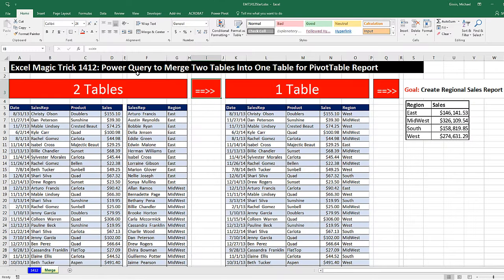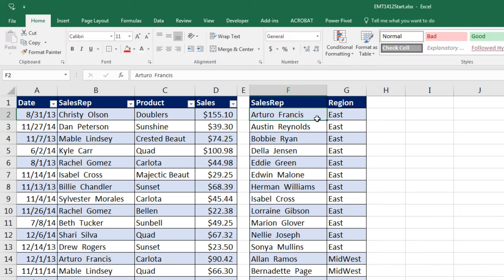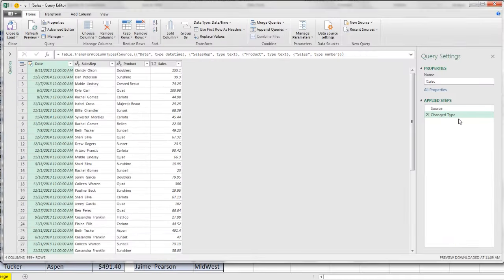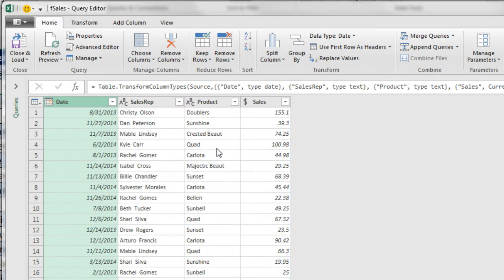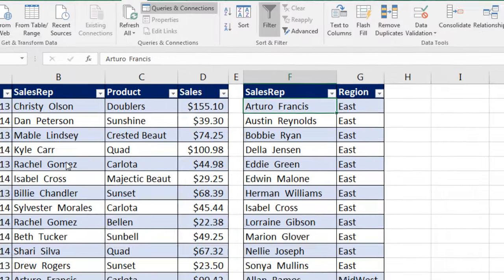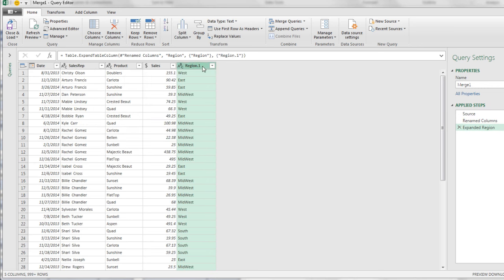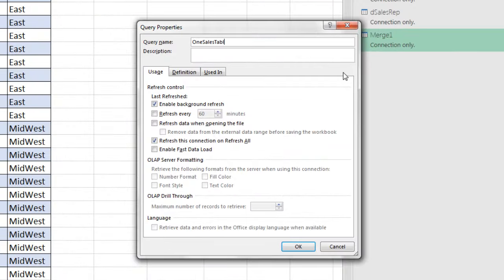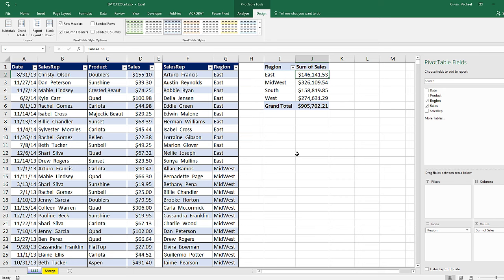Excel Magic Trick 1412: Power Query to Merge Two Tables Into One Table for PivotTable Report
Download File:
See how to use Power Query to Merge Two Tables into a Single Table, Load as a Connection Only and then build a PivotTable based on the New Merged Table saved as a connection only.